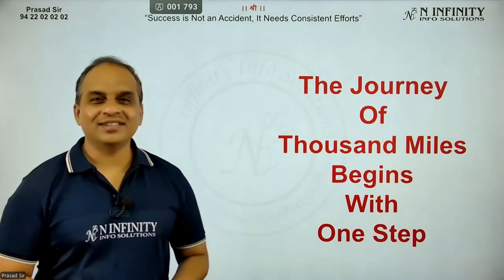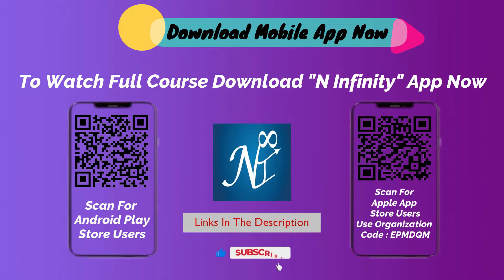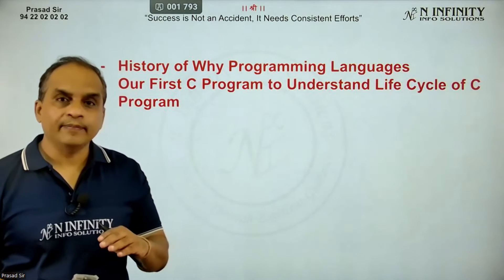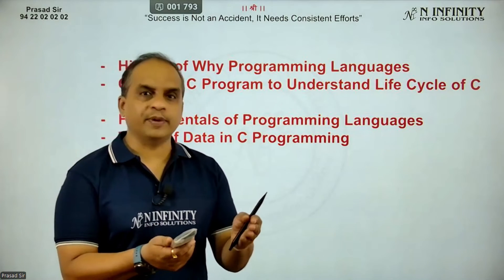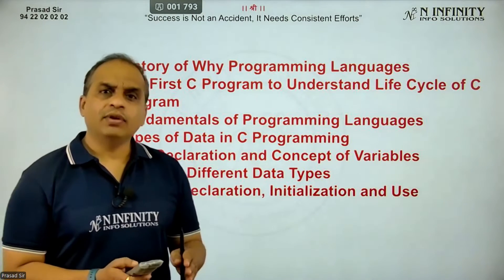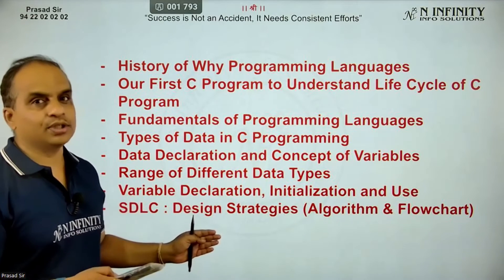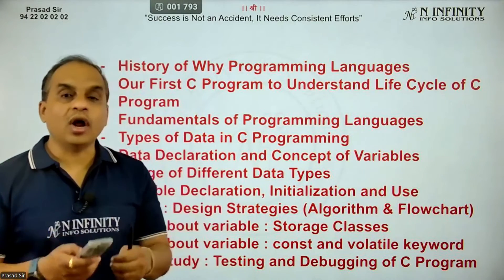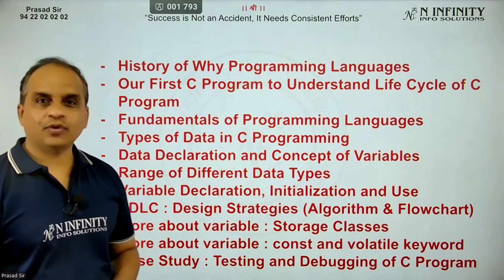SPPU's FE - FPL | Session 2 | Unit 1 Introduction | Introduction to Program Planning & C Programming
Fundamentals of Programming Languages (FPL) [SPPU - 2024 Pattern]

Unit 1 : Introduction to Program Planning & C Programming

Based on SPPU 2024 New Syllabus Pattern.

Fundamentals of Programming Languages (FPL) is one of the most Fundamental and Important subject in First Year [FE] Engineering. This course is specially designed by strictly considering SPPU's Revised New 2024 Syllabus.

This course will help you to get highest and dream marks in FPL.  This course will also help you for IT Industry Interview preparation, Programming Competitions, GATE Examination preparation.

(Use Organization Code:  EPMDQM)

Validity : 7 Months.
Single Mobile Device Access.
No Offline Downloads.
No Web Access.